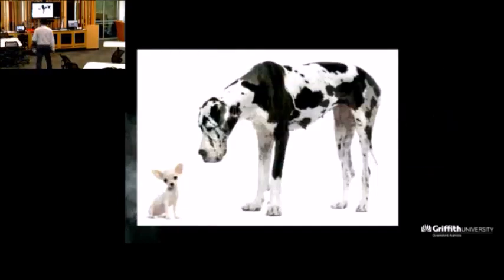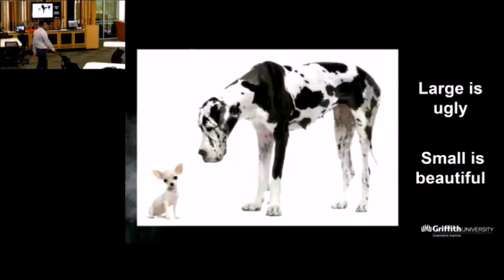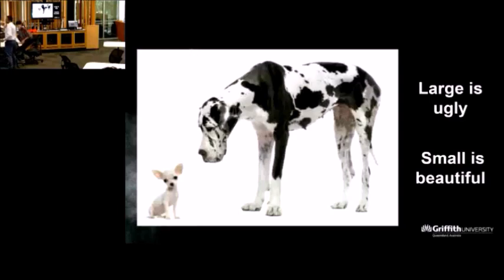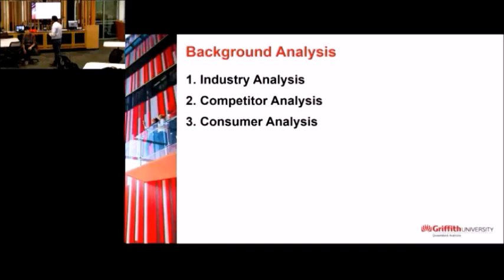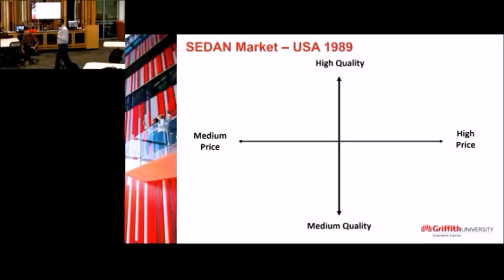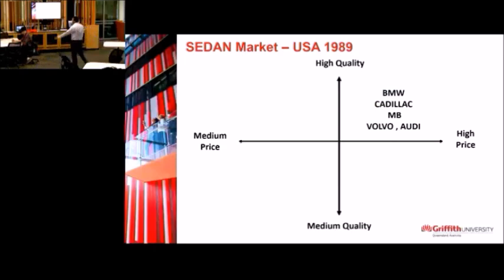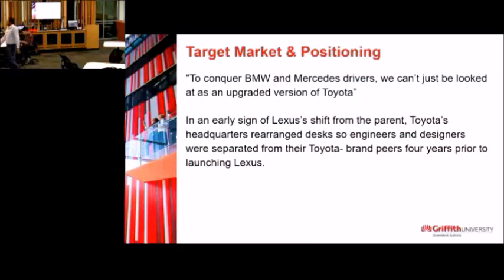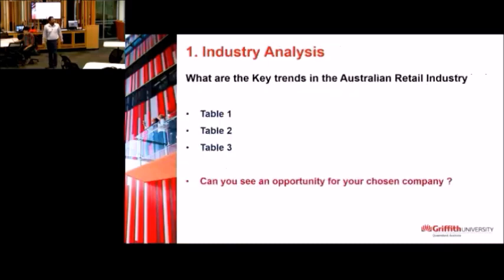University Teaching Strategy